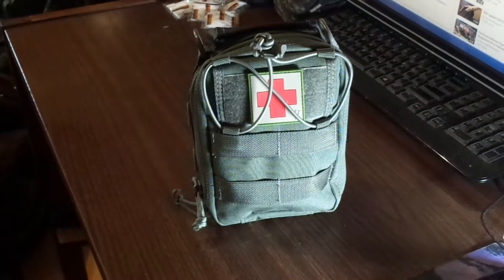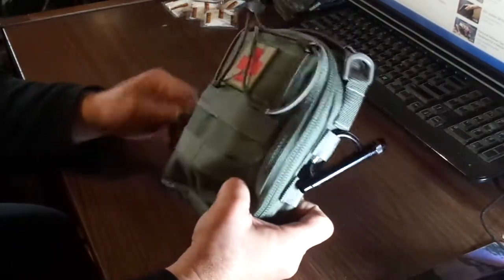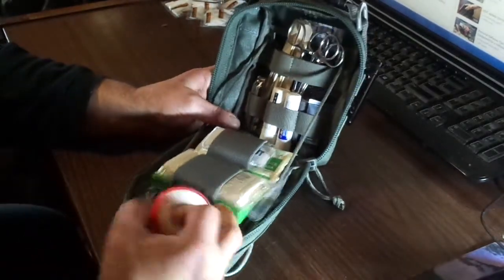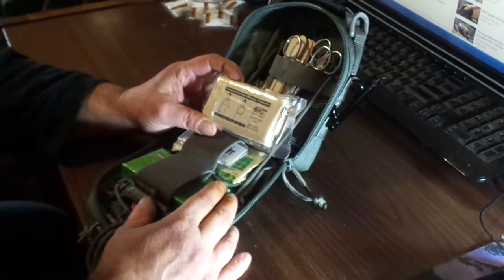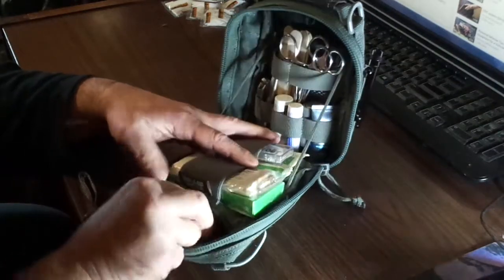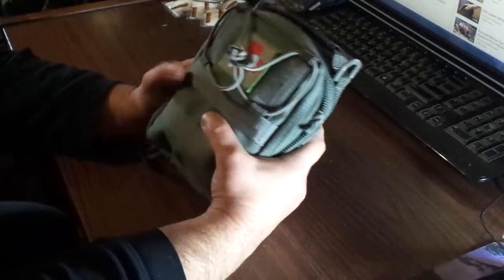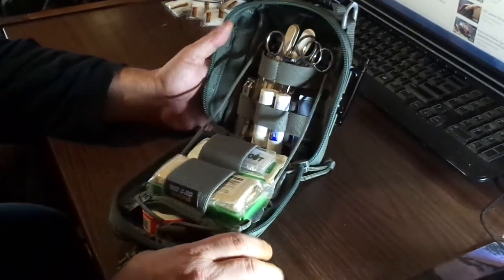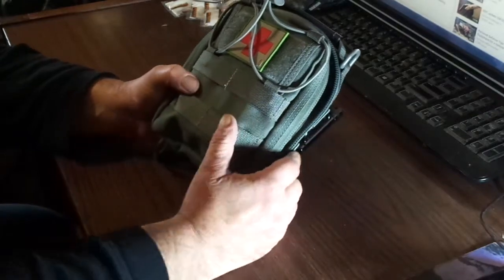My Maxpedition FR-1 First Aid Kit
A Quick Look At My First Aid Kit...Using The Maxpedition FR-1. Plus Had To Try Out The New HD Sony Cam!. Let Me Know What You Think. Cheers!